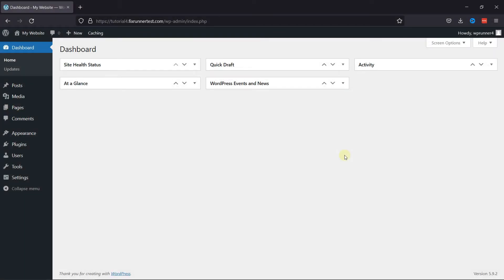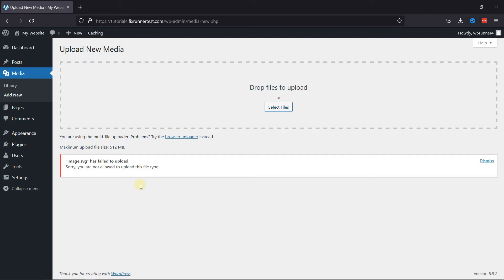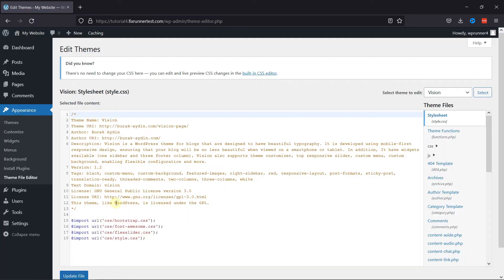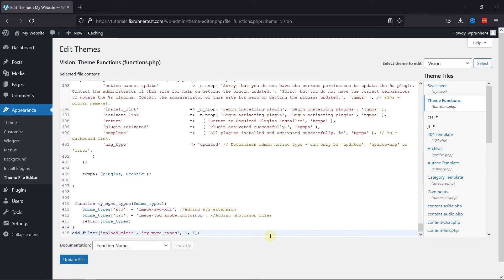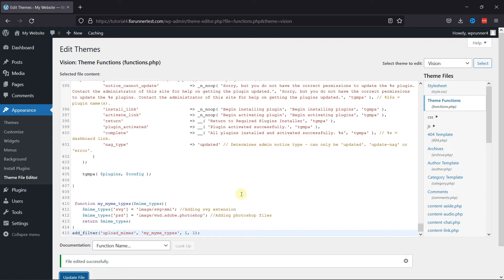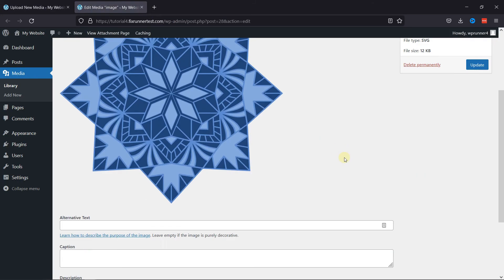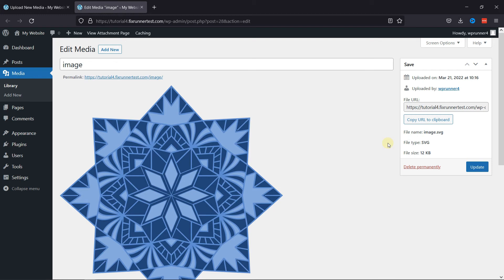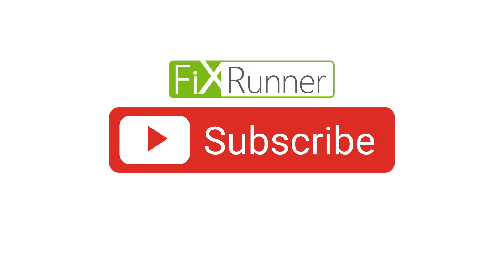How To Upload Additional File Types In WordPress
The easiest way to Upload Additional File Types In WordPress is here. Do you need to upload files to your website that are normally not supported by WordPress? You can upload many common file types in WordPress, including images, videos, audio files, and office files. However, some website owners need to upload files that are unsupported, so to upload them.

0:12 - Introduction
0:33 - Navigating to the theme files
0:59 - Adding the code.